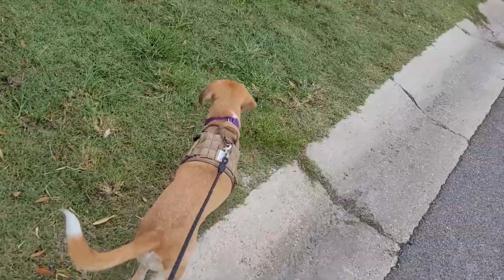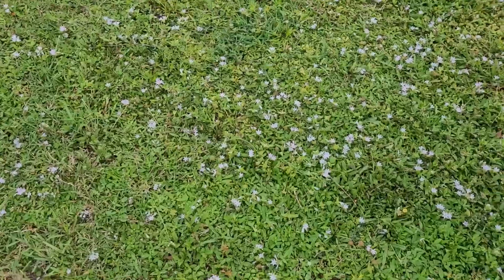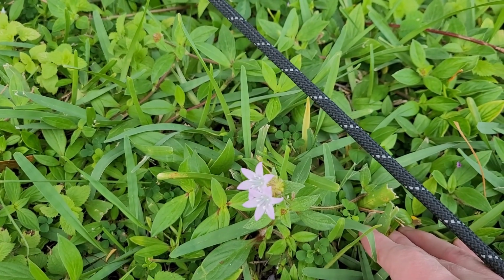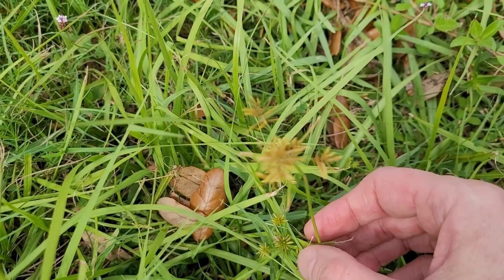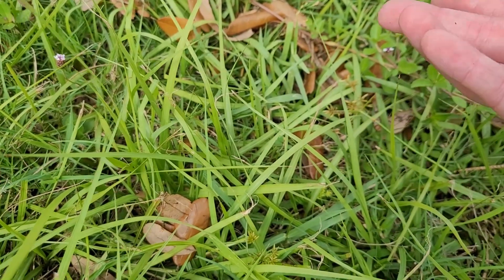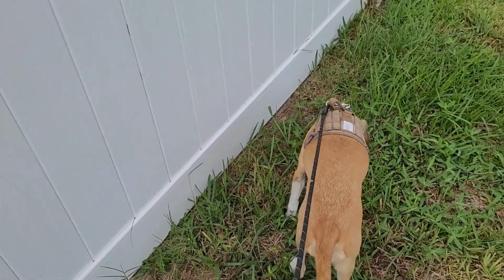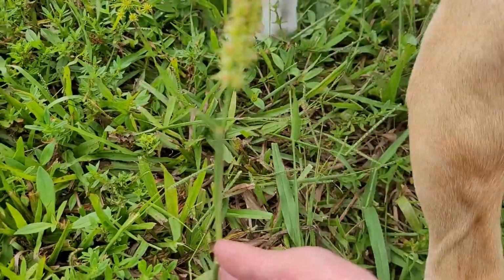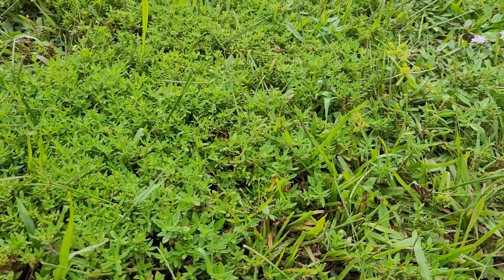Edible Weeds On A Morning Walk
Amazon Wishlist

Molly's Wish List: